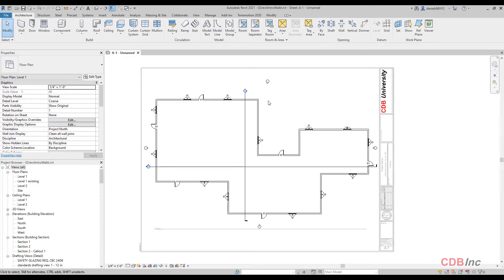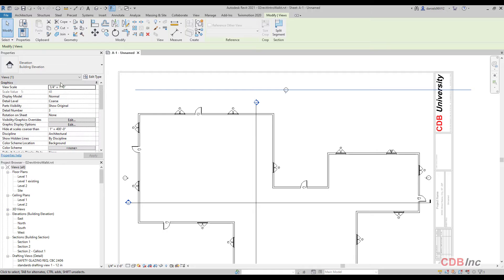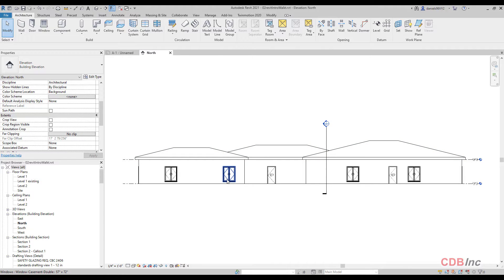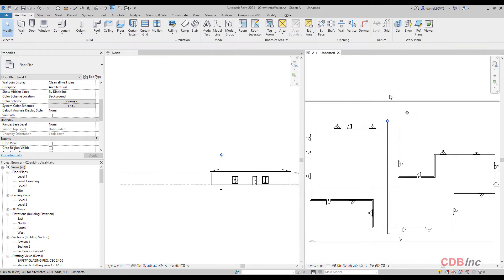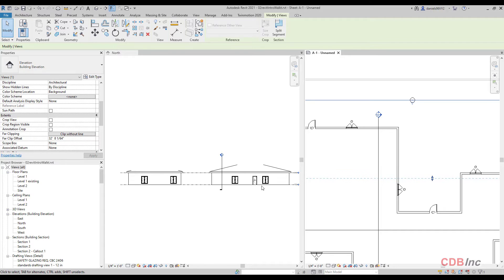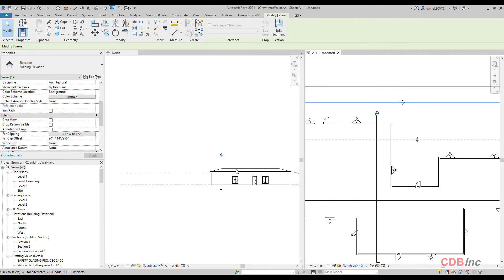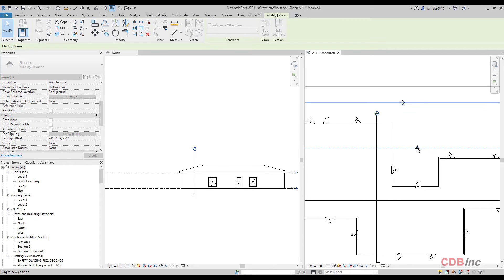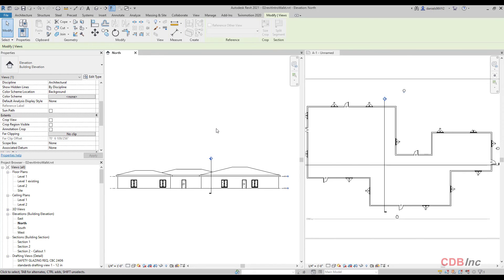Revit Architecture Elevation View Settings (Common mistakes) Clip Settings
In this video we show how to control elevation clip view settings.

Please comments below to ask questions or topic ideas for future videos.

We have a paid Revit course for beginners that will take you from beginner to highly functional and competent user.